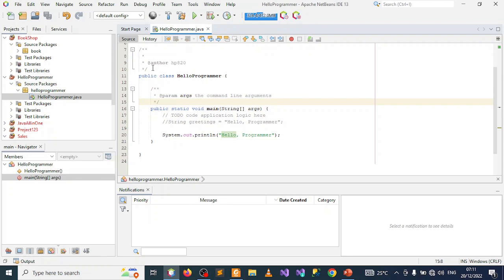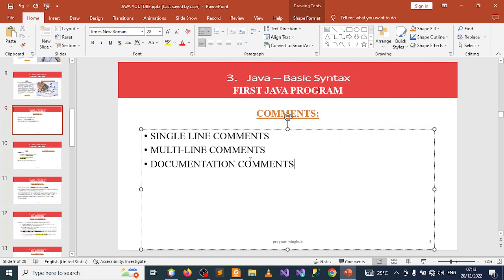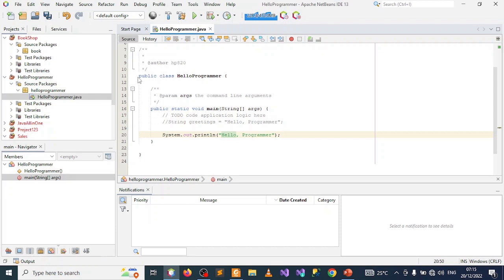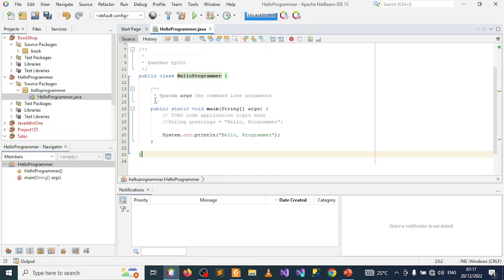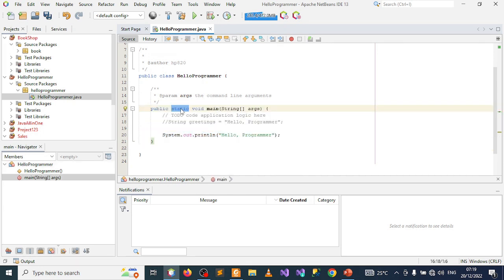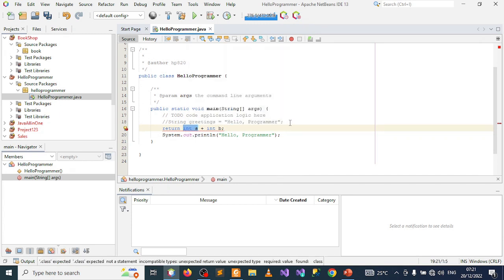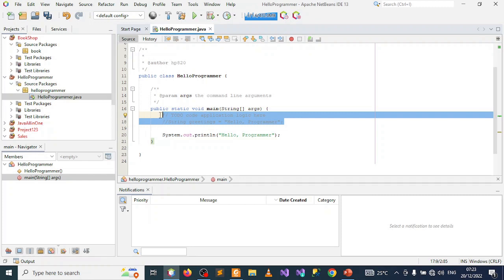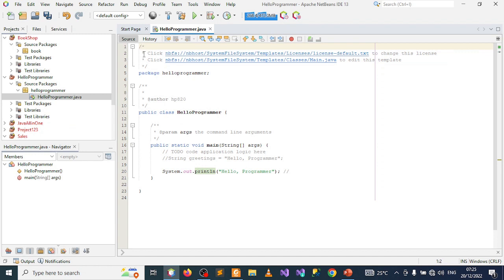Java 4 Comments and main method